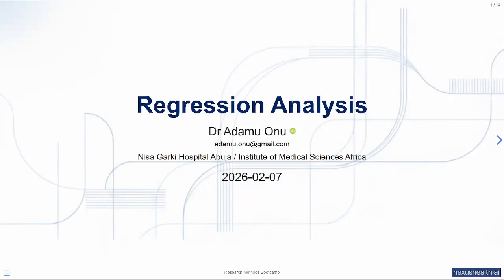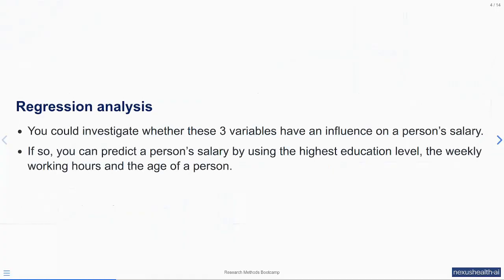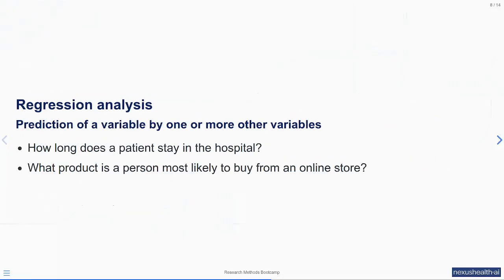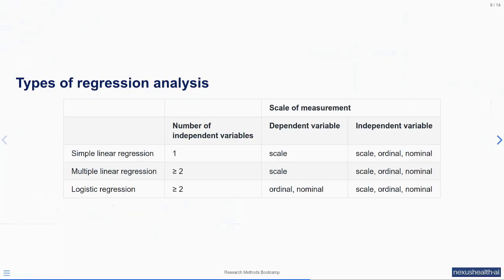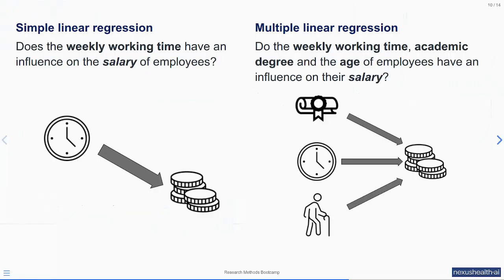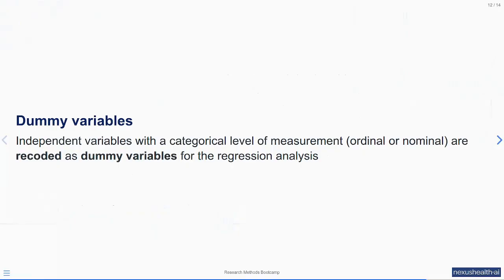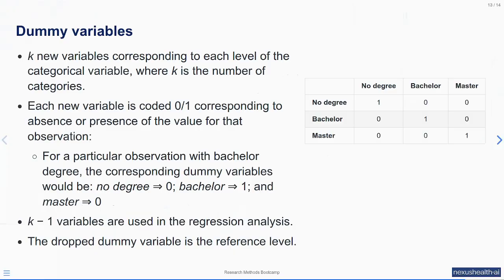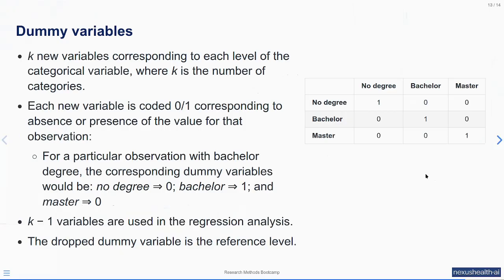Regression Analysis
This lecture introduces regression analysis, a statistical method used to measure the influence of one or more independent variables on a dependent variable and to make predictions. It distinguishes between simple linear regression (one predictor), multiple linear regression (multiple predictors), and logistic regression (used for categorical outcomes). The key concepts of dependent and independent variables are defined, and the use of dummy variables to incorporate categorical data into a regression model is explained. The overall goal is to understand how changes in predictors are associated with changes in the outcome.